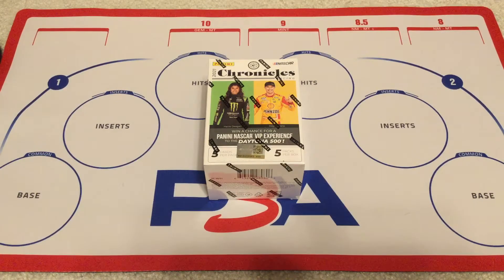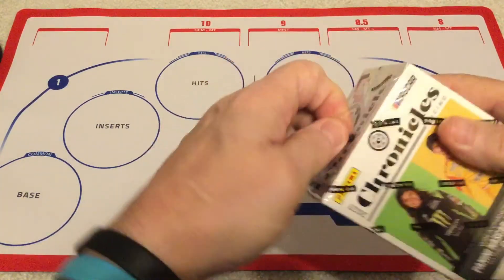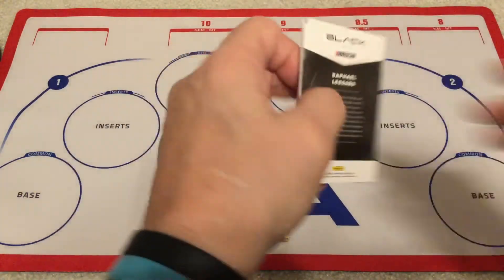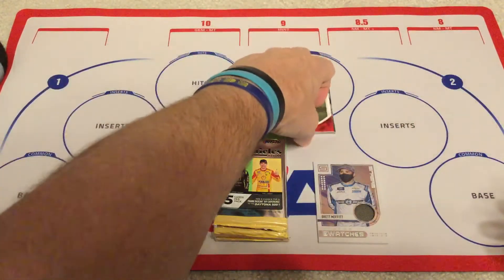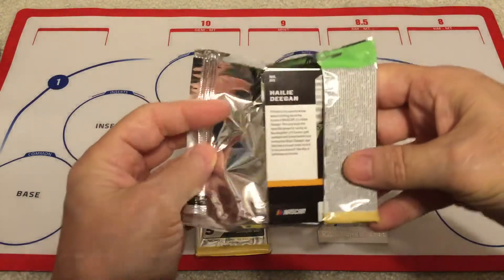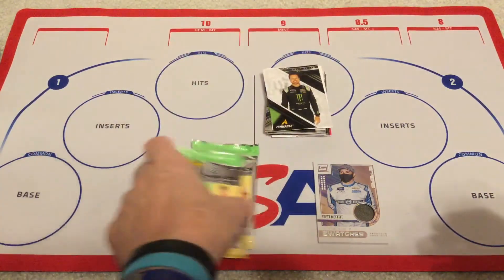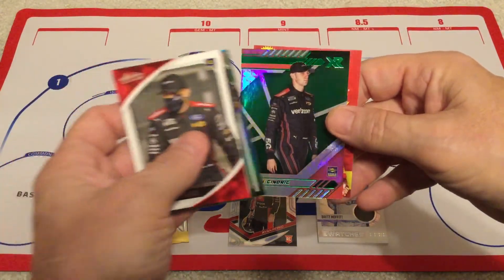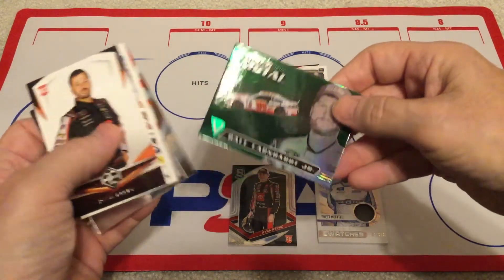loves his 2021 Panini Chronicles and decides to bust another blaster box 10/4/21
Some cool hits in this blaster❤️